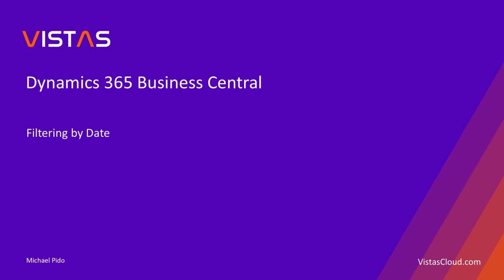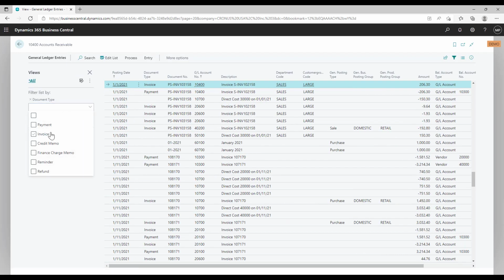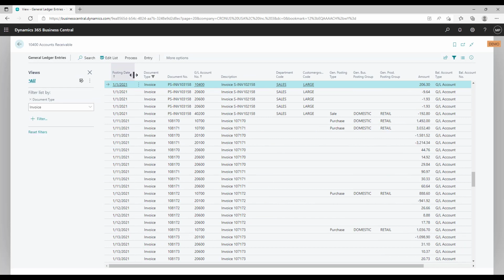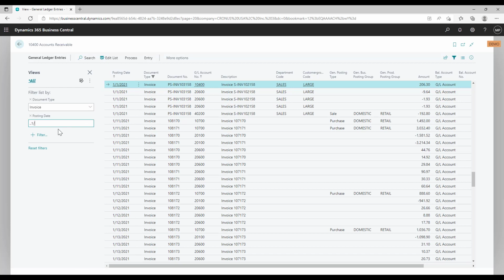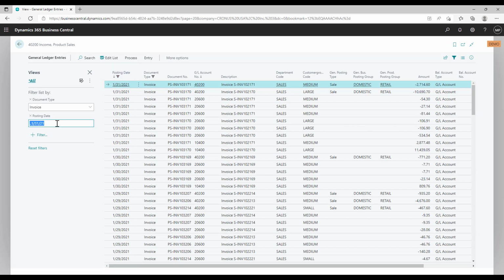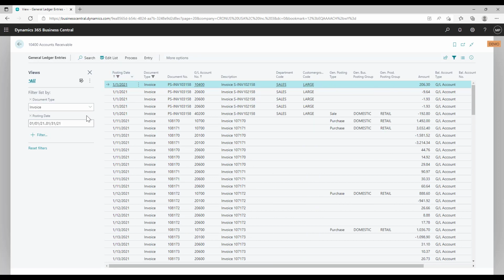How to Filter by Date in Microsoft Dynamics 365 Business Central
In this video, we’ll show you how to filter data by date in Microsoft Dynamics 365 Business Central. Learn how to quickly navigate your financial data, sales records, and more using powerful date filters. Perfect for users looking to improve their data management and reporting efficiency!